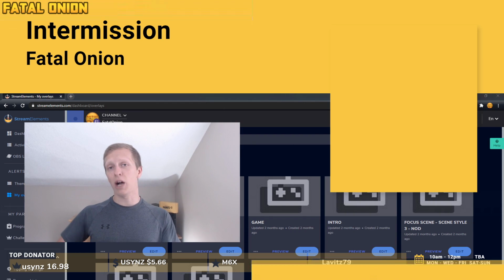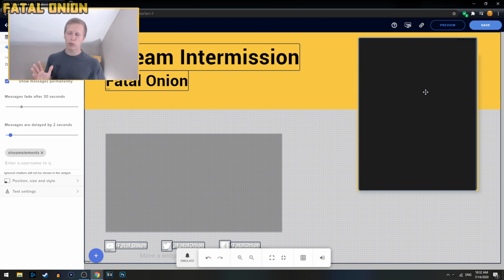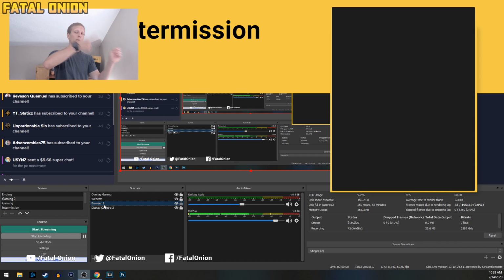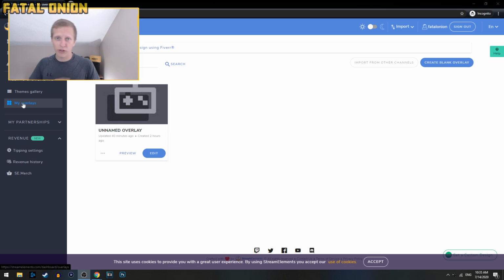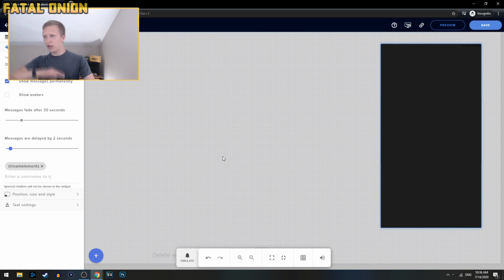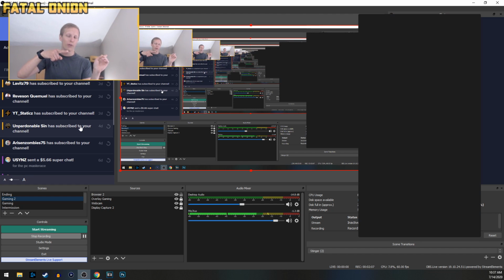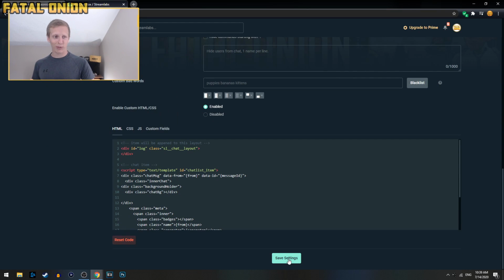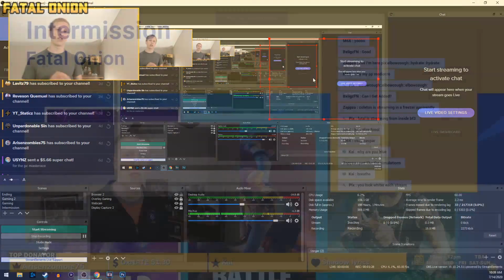How To Add a Chatbox In Stream Elements OBS | Twitch, YouTube Alternative, & Facebook Chatbox Guide!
This video will be showing you how to add a chatbox to your livestreams when using StreamElements OBS software. Whether you are using Twitch, YouTube, or Facebook Gaming, I'll have you covered! Twitch and Facebook Gaming do follow the same route for adding a chat box to your live streams but YouTube's is not. Instead, I have my own method to do so.

Timestamps

Intro : 0:00
Twitch: 0:22
Facebook Gaming: 2:36
YouTube: 5:02

➧ HoneyStinger Nutrition

💰 Special Thanks To The Super Chatters and/or Members 🏆
  💰👑 Cayd Ayers
  💰 Arisenzombie75
  💰 Jerry Runion
  💰 Jandy
  💰🏆 Kai
  💰 Jesus Morales
  💰 Suneater
  💰🏆 Zappzo
  💰🏆 SlothimusPryme
  💰 Experience Giraffe
  💰 AwesomeKIPanator
  💰 Pix
  💰🏆 Will Work For Pizza
  💰 uwu Woodle
  💰 Jack Bridges
  💰 USYNZ
  💰 Tyler Demske
  🏆 Maxthegamer
  💰 Nikiah Mihelich
  💰 Golden Mantis
  💰Natelor
  💰 OxNATE
  💰 Ross Demske
  💰 Sharath Kr
  💰 mercy 762